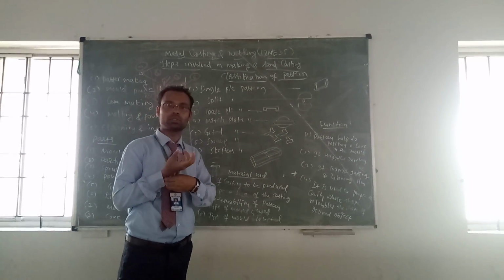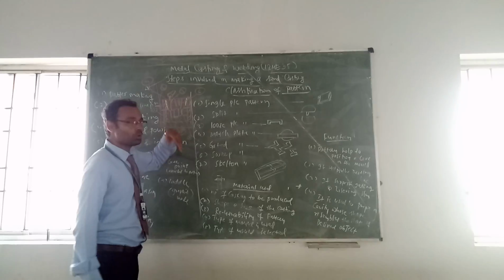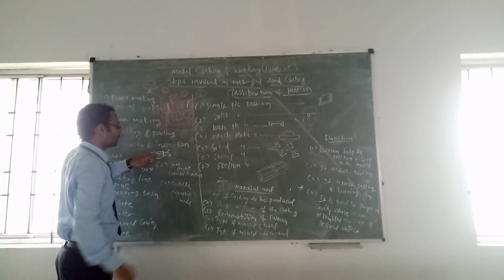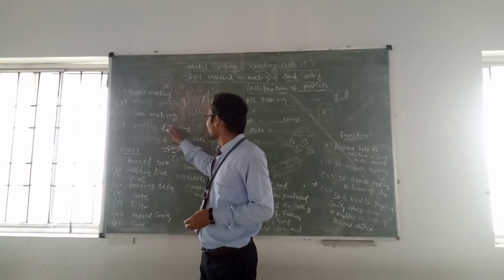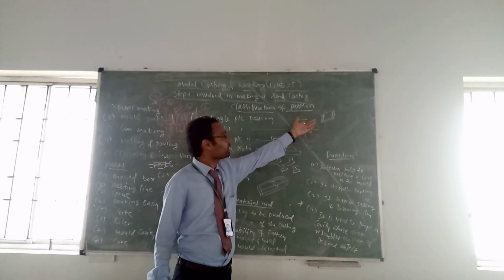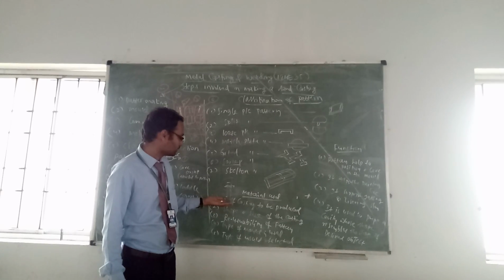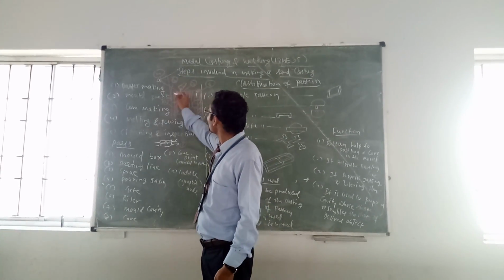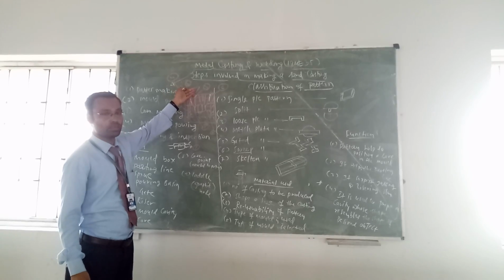MCW VIDEO 2